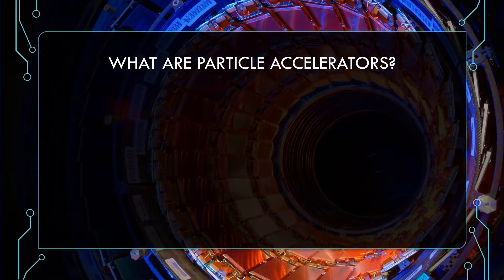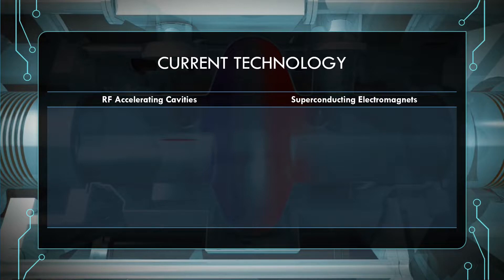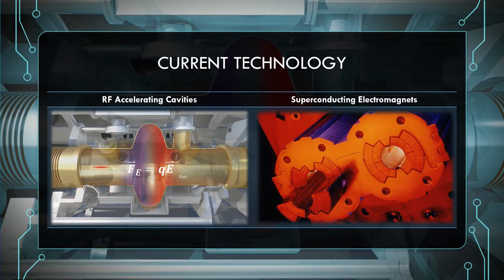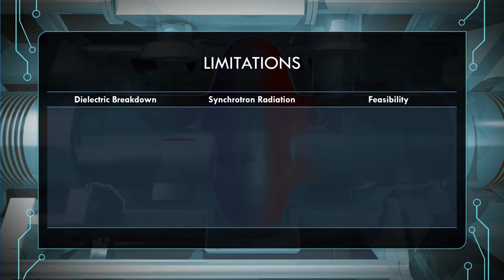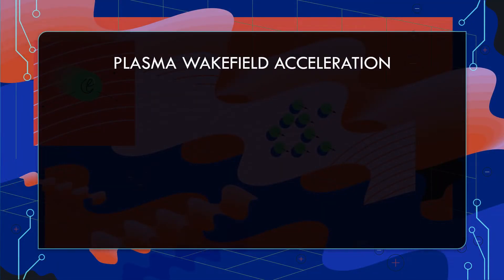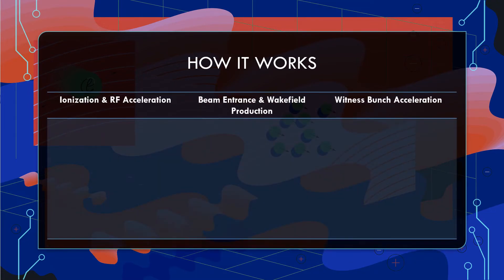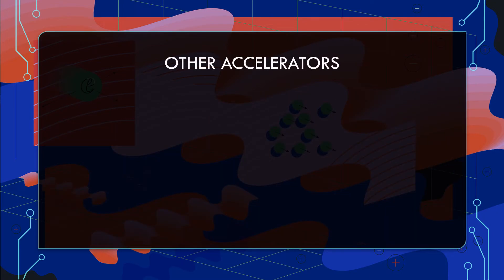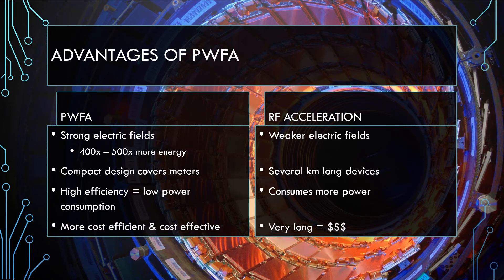Plasma Wakefield Acceleration | Grade 8–9 Summer Physics Project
Particle physicists are constantly pushing for higher energies within particle accelerators. Plasma wakefield acceleration is an upcoming technique for accelerating electrons and positrons very efficiently. This technology will hopefully offer the energy boost required to discover new high energy physics!